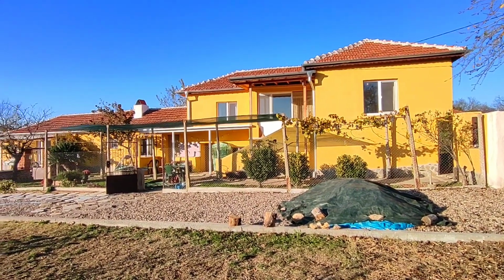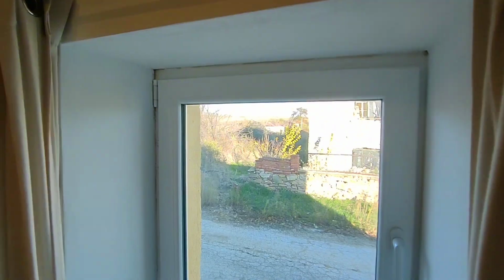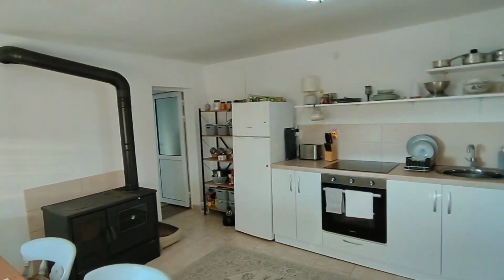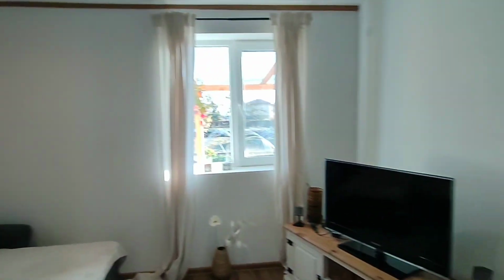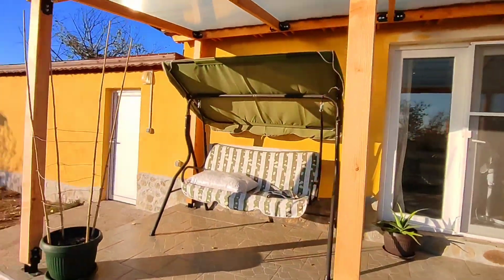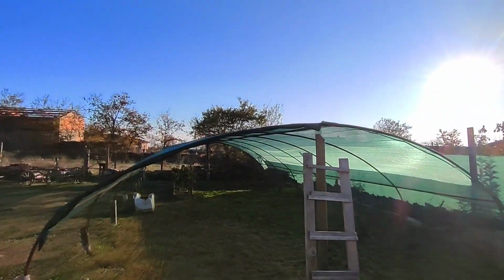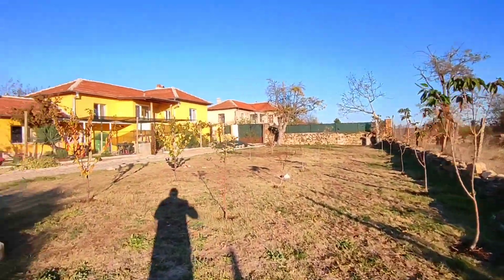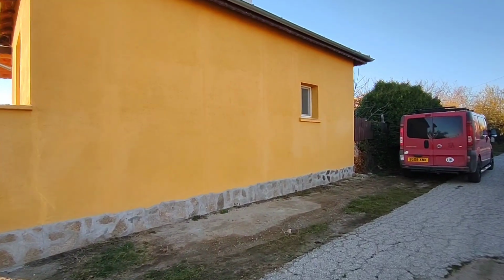MIRABELLE HOUSE - Beautiful Bulgarian Property - SOLD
NOW SOLD

For more information please contact the owners here...

Fully Renovated Home in Charming Bulgarian Village – Ready to Move In!

Nestled in the peaceful northern side of the traditional Bulgarian village of Oryahovo 6555, this beautifully renovated property offers a perfect blend of modern comfort and rustic charm. Fully updated within the last three years, the home is ready for you to move straight in and enjoy.

Location
Oryahovo 6555 is a picturesque village surrounded by stunning natural beauty, including 14 lakes, dramatic rock formations, and breathtaking views. Just a 15-minute drive to town on well-maintained roads, the village boasts a thriving community of around 200 people, including 20 international residents. Key amenities include a post office, a children’s park, two local shops/bars serving food, and a friendly, active mayor.

The location is ideal for nature lovers and adventurers alike. The area enjoys a mild climate with short winters, making it perfect for year-round living. Proximity to key destinations includes:

Greek border: 30 km

Turkish border: 42 km

The Black Sea, Aegean Sea, and Mediterranean Sea: 2 hours

The Property
Built in the 1960s from local granite, the property has been thoughtfully divided into two fully self-contained homes, making it ideal for multi-generational living, hosting guests, or rental opportunities. The renovations, completed by an English builder, showcase high-quality craftsmanship throughout.

Outdoor Features
The garden is a standout feature, offering:

A variety of mature fruit trees and grapevines

A shaded seating area for relaxing

Raised vegetable beds for gardening enthusiasts

A well-maintained lawn and driveway

Access to a private water well and lake water for summer irrigation – perfect for fruit and vegetable cultivation

This region is renowned for its wine-making and watermelon production, adding to the appeal for agricultural enthusiasts.

Additional Details

Total property size: just over 1,000 m² (approximately a quarter of an acre)

Connected to mains electricity and water

Ready for immediate ownership transfer

This fully renovated property is a rare opportunity to own a slice of tranquility in an up-and-coming Bulgarian village, surrounded by nature and just a short distance from key towns and international borders.

Contact the owners directly today to arrange a viewing and make this dream property yours!